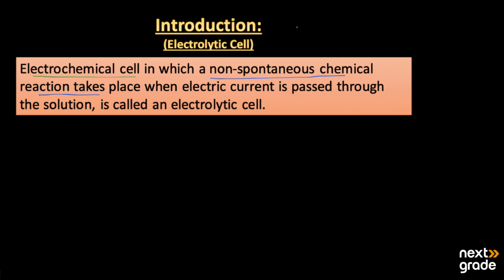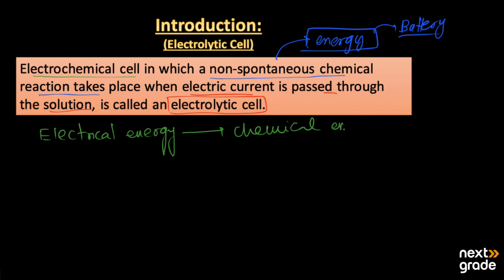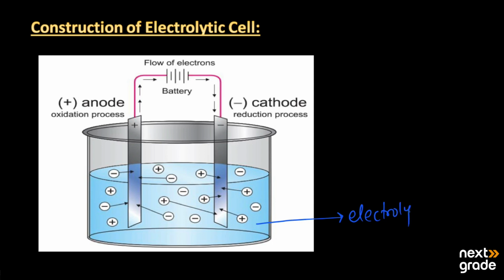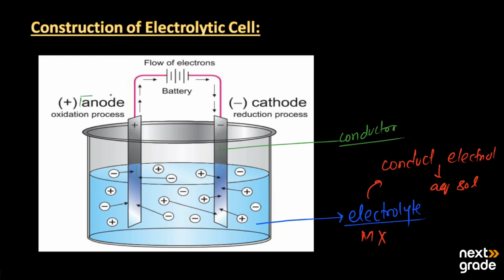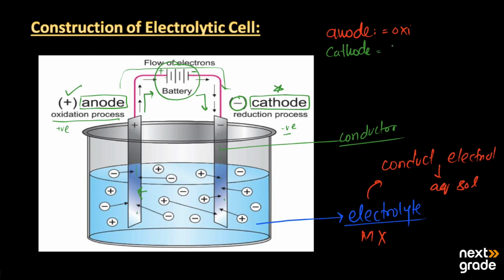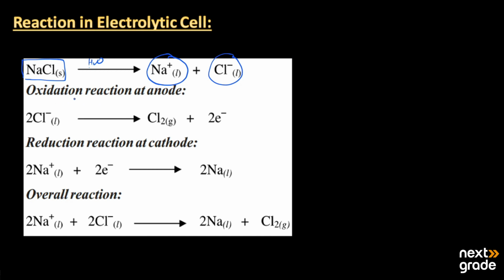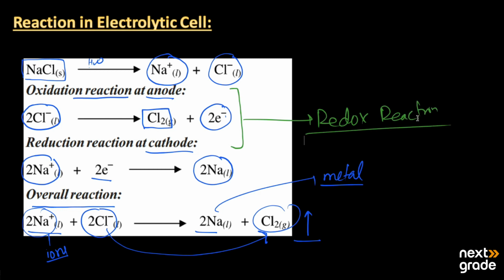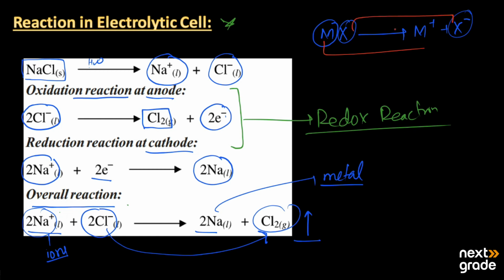Electrolytic Cell: Driving Non-Spontaneous Reactions | Grade 9 Chemistry | Lecture 10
Delve into the workings of an electrolytic cell, a device that facilitates non-spontaneous chemical reactions through the application of an external electric current. This Grade 9 Chemistry lecture provides comprehensive insights into the principles and applications of electrolytic cells in various industrial processes.